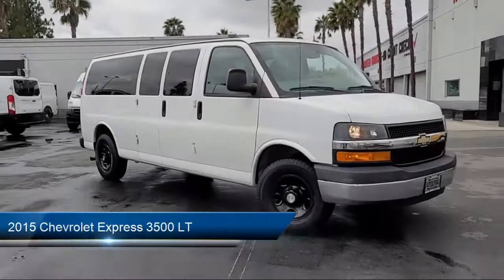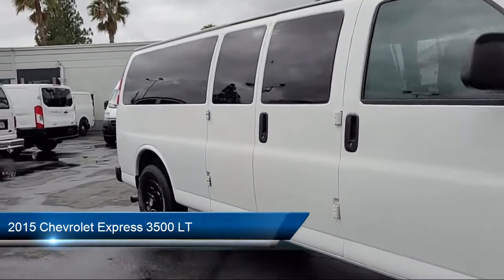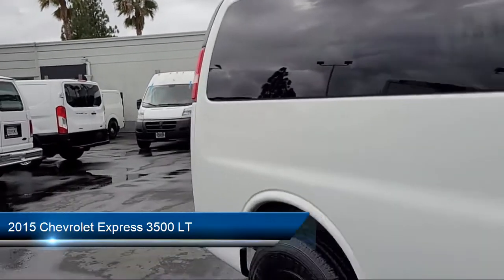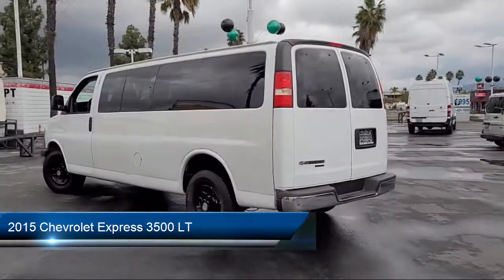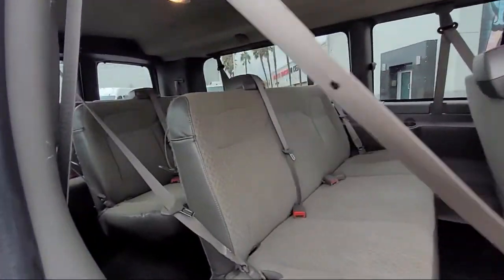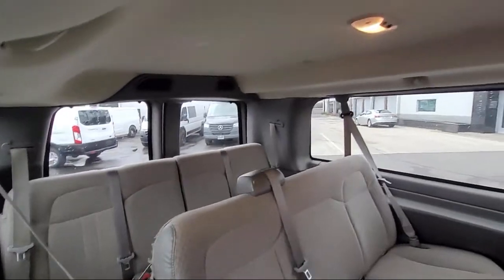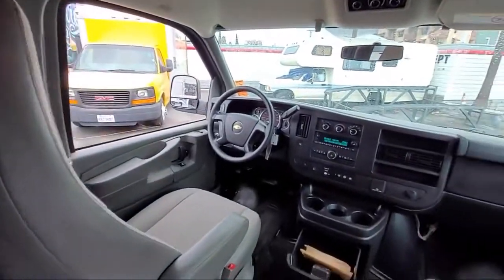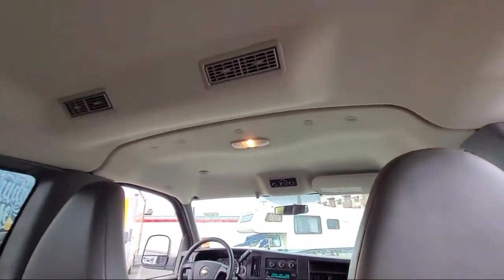2015 Chevrolet Express 3500 LT Extended Passenger Van San Diego Carlsbad National City Chula Vist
2015 Chevrolet Express 3500 LT Extended Passenger Van Stock Number: 211465 Vin:1GAZG1FG7F1128695.

327 El Cajon Blvd.